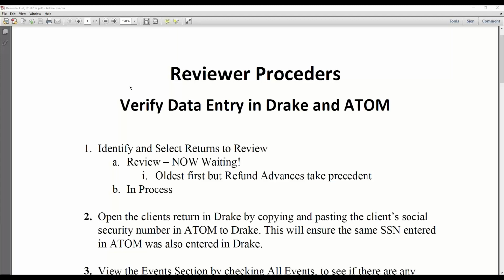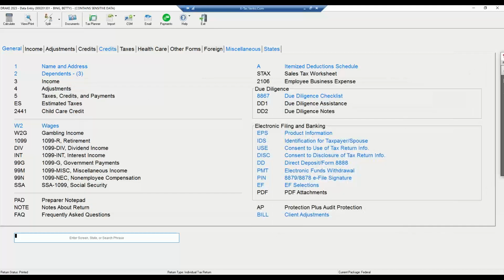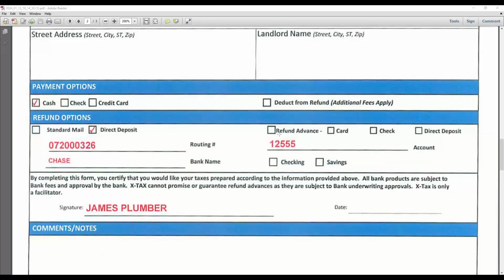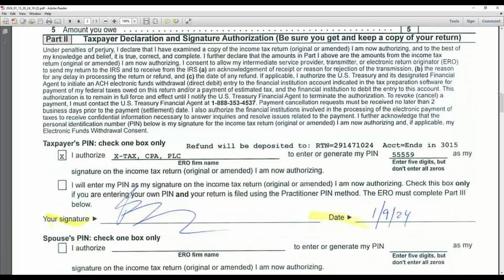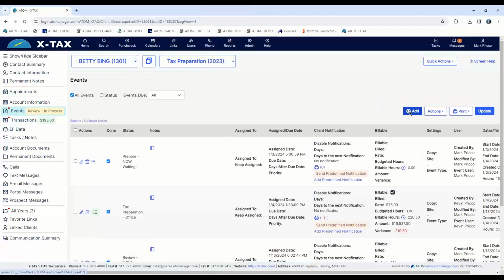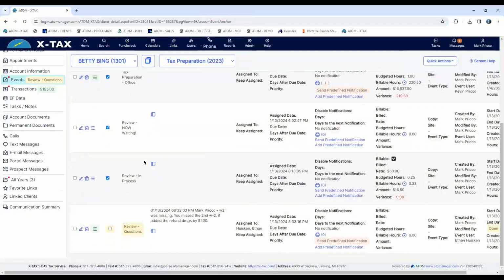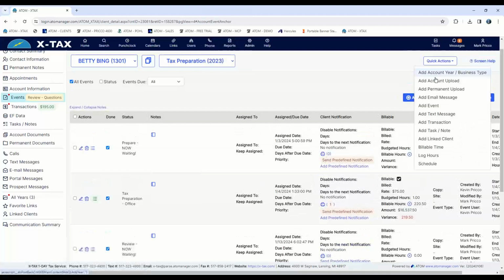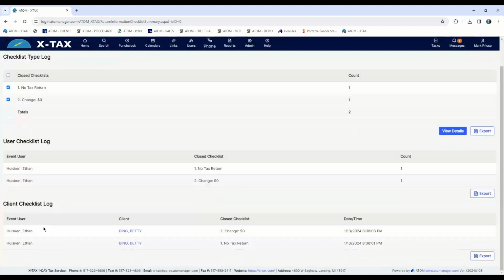Review Procedures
How to review tax returns in Drake and ATOM